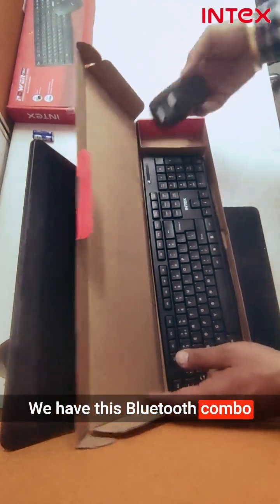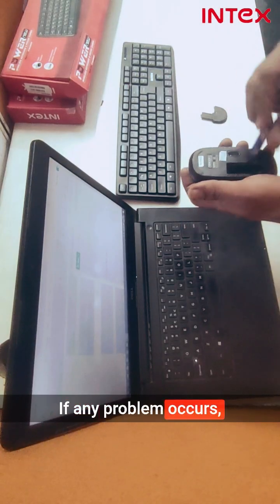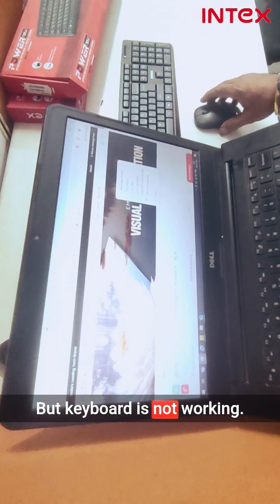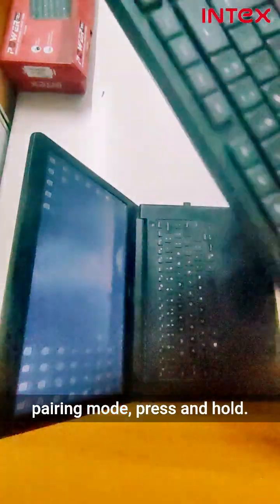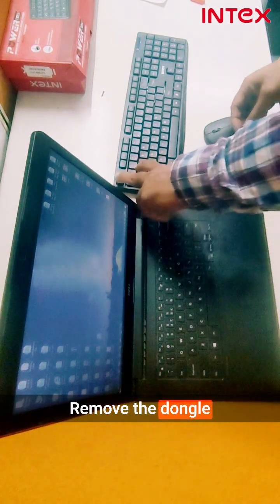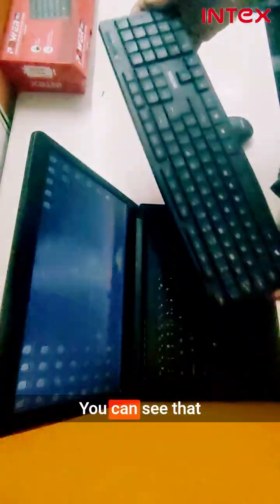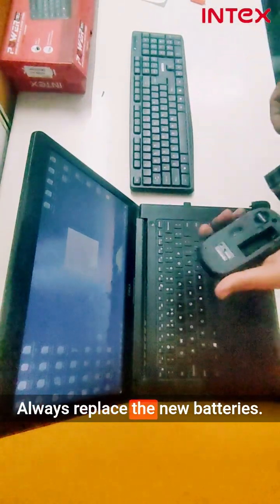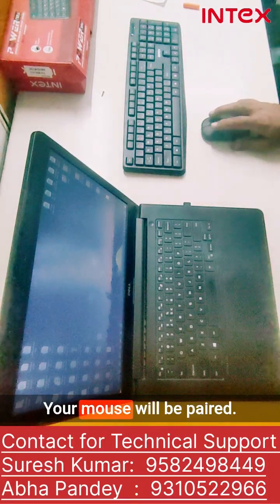How to Pair a Bluetooth Combo (Keyboard + Mouse) | Intex Training Video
🔧 Intex Training Video – Bluetooth Combo Pairing Guide (English Captions Available)

This video demonstrates the step-by-step process to pair your Intex Bluetooth Keyboard and Mouse Combo with a computer or other compatible device. Whether you're setting it up for the first time or troubleshooting a connection, this guide has you covered.

What you’ll learn:
✅ How to switch on and activate pairing mode
✅ Bluetooth settings walkthrough on your device
✅ Successful pairing confirmation and LED indicators
✅ Tips to resolve common connectivity issues

💡 Turn on captions to follow along with clear instructions in English.

🎯 Ideal for: New users, tech support teams, retailers, and onboarding staff.